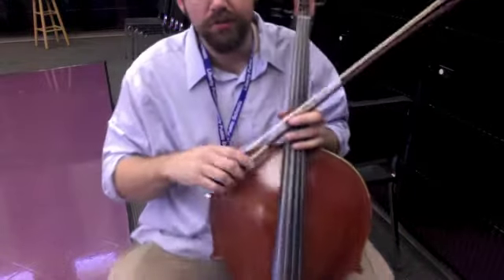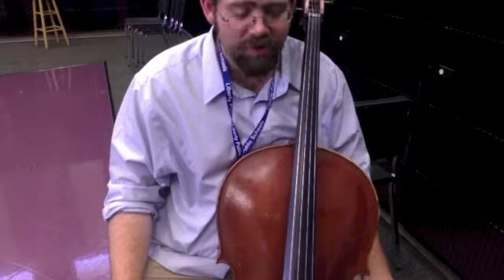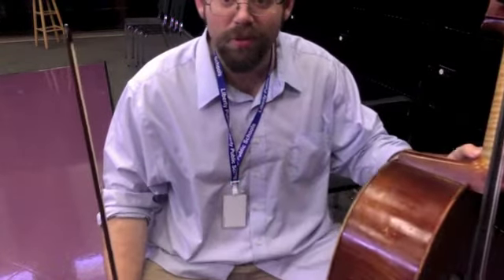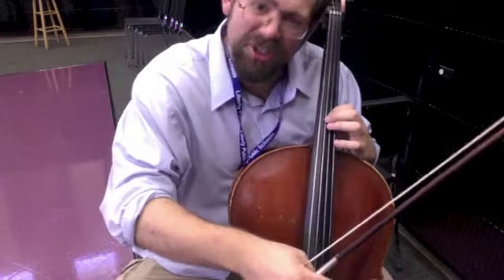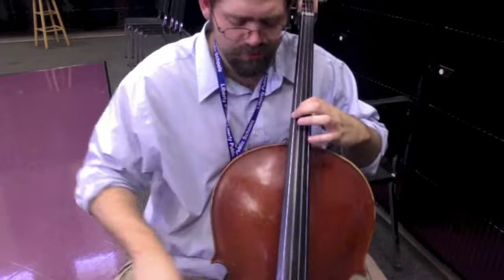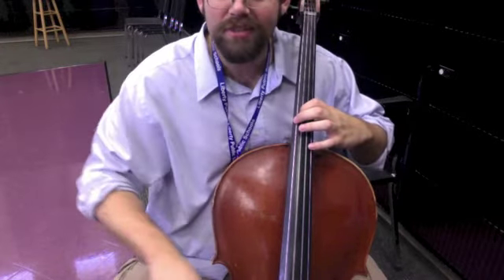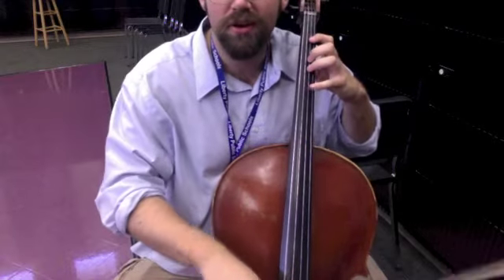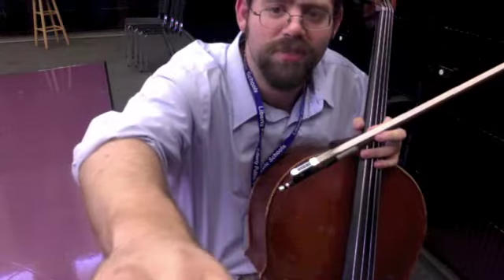Cello Fourth Position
Fourth position for cello...how to find it